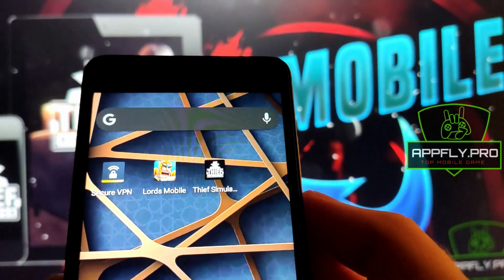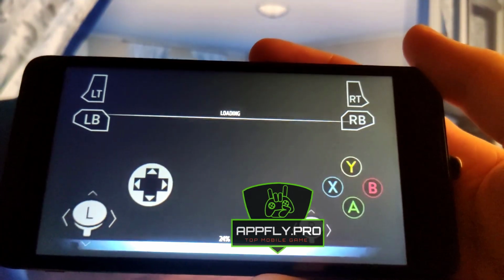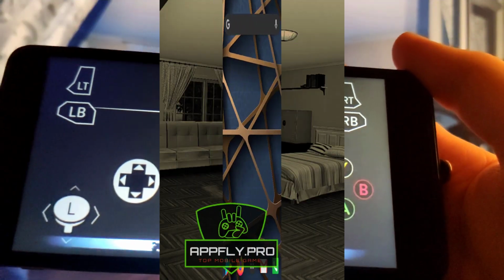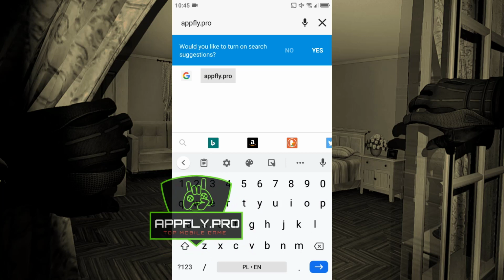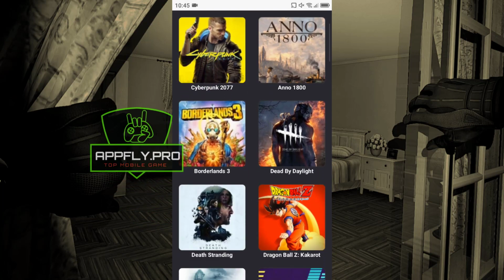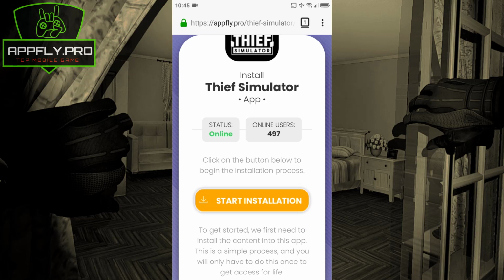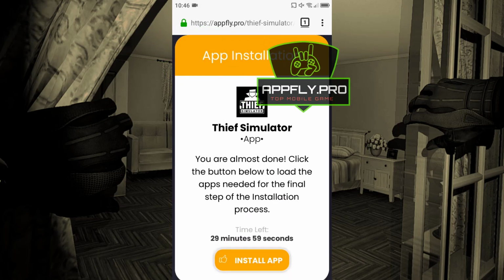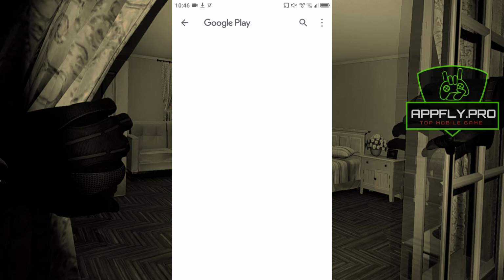😎 Thief Simulator Download for Mobile ! Quick Tutorial How To install and Play On Android & iOS 😎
😎 Thief Simulator Download for Mobile ! Quick Tutorial How To install and Play Thief Simulator On Android & iOS 😎

Hello folks, Today we are introducing quick step by step tutorial how to download Thief Simulator to you cell phones with the Adroid and IOS framework! All you need to do is simply follow our video guide. Enjoy!

Our Thief Simulator apk is totally free to use on all smartphone or tablet with Adroid and IOS system.

Thief Simulator apk is developed by the greatest coder, we guarantee that everything works as what you watch on the video. This Thief Simulator app has been used by hundreds of people now and we received great reviews froom them.

Our Thief Simulator mobile apk currently works with all phones and Tablet with Android and IOS system.